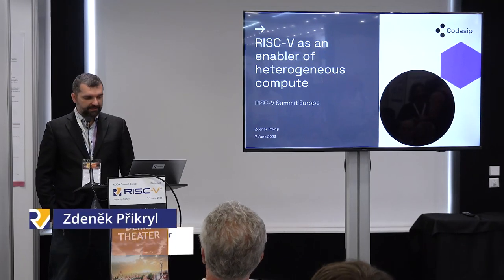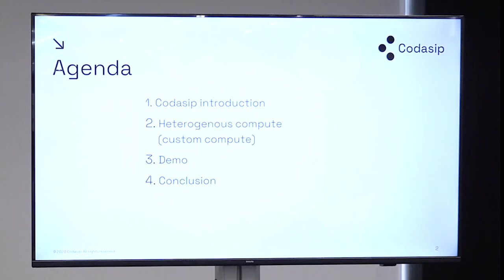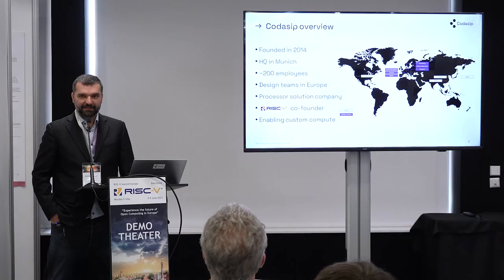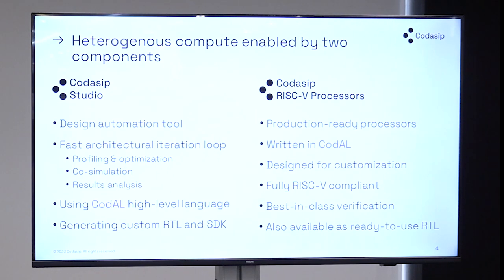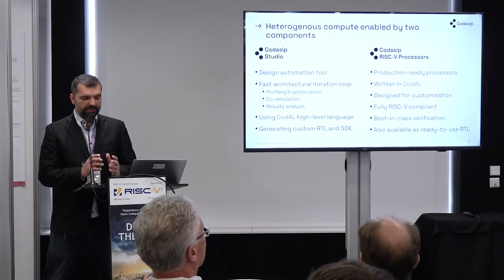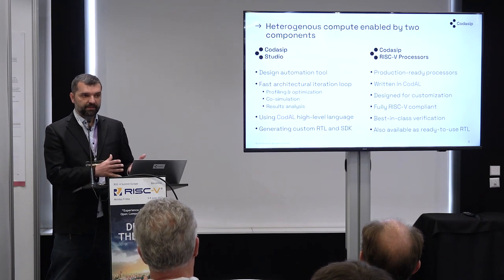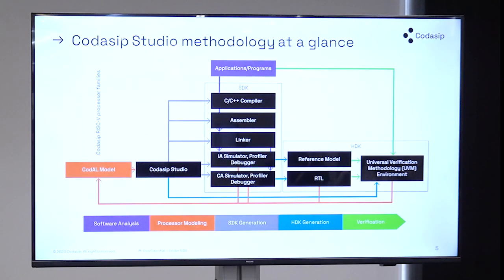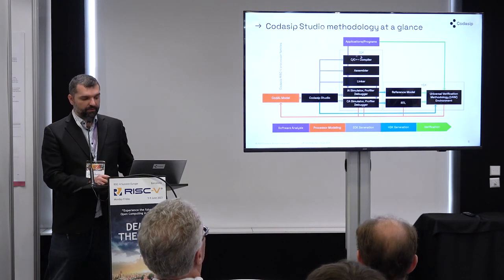Zdenek Prikryl, Codasip - RISC-V as an Enabler of Heterogeneous Compute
Zdenek Prikryl, CTO, Codasip – RISC-V as an enabler of heterogeneous compute

Abstract
The semiconductor industry has benefited from shrinking process nodes to improve performance while reducing cost and power for many years. But this no longer holds. We can’t rely on smaller silicon geometries to achieve computational improvements. Instead, we are in a world where performance, power, and cost benefits must come from the architecture and from custom compute. With many possible specialized processor architectures, processor design automation is essential to ensure that design cycles are short and cost-effective. In this demo, we will go through some examples that show how RISC-V designs are customized for computational workloads in different domains using a single, unified toolchain for processor design automation.